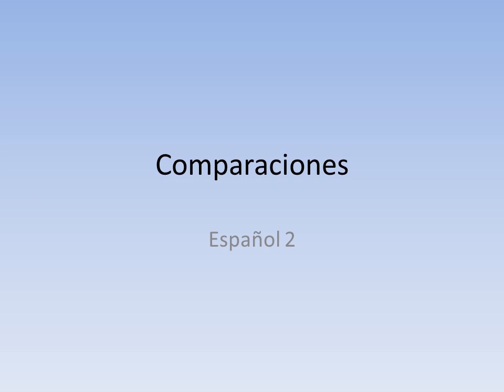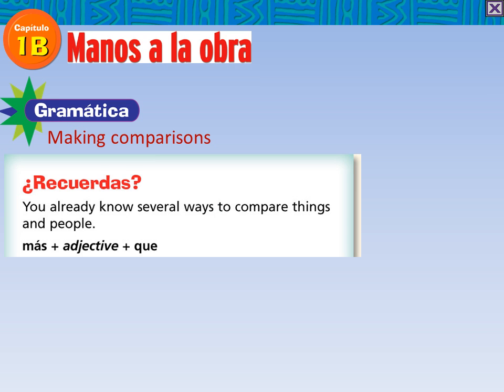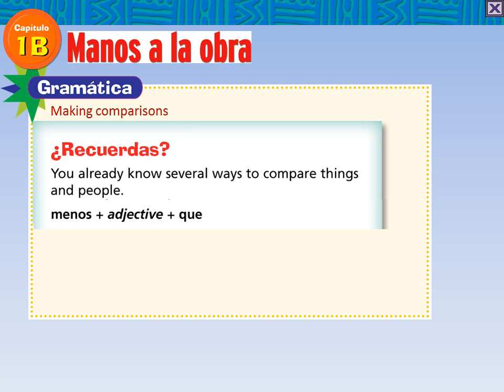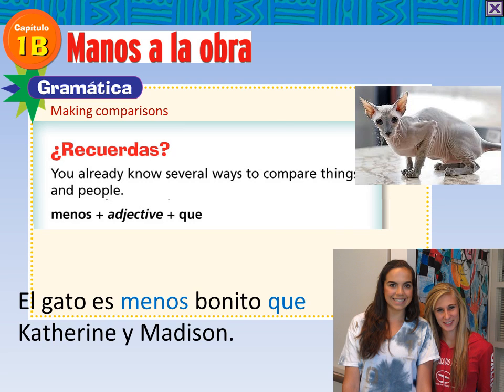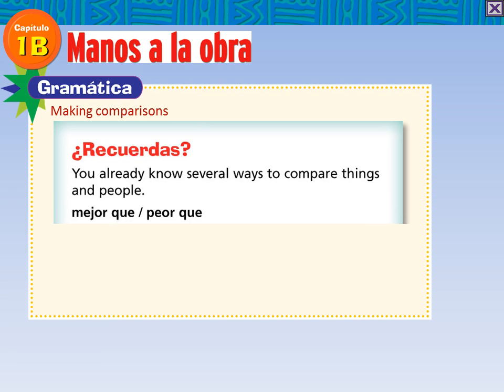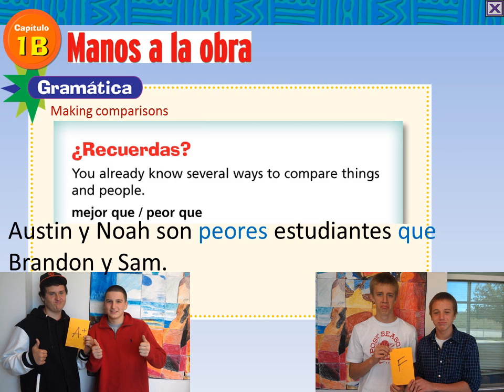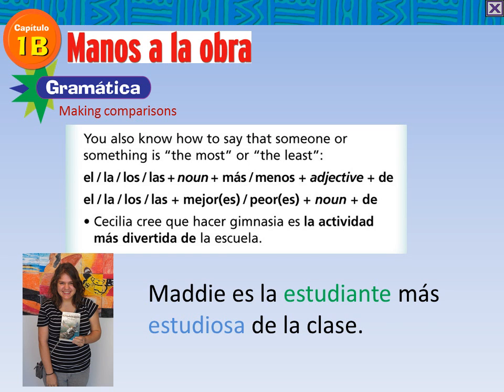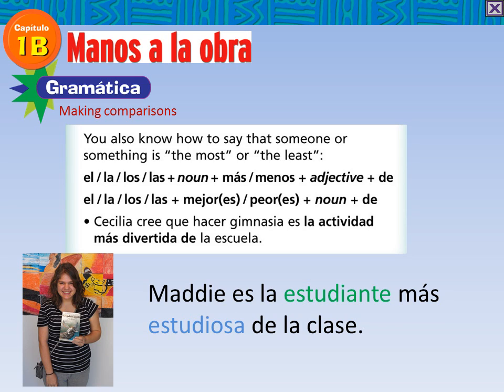Video lesson comparaciones